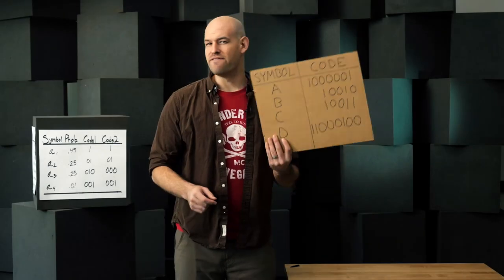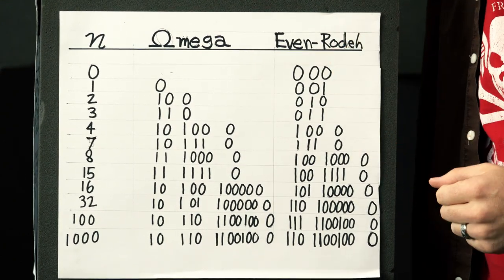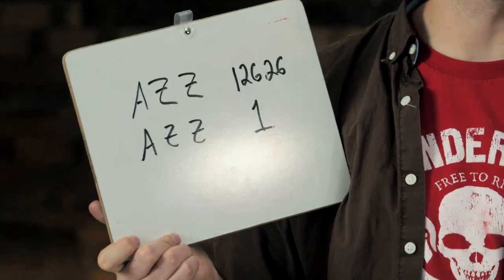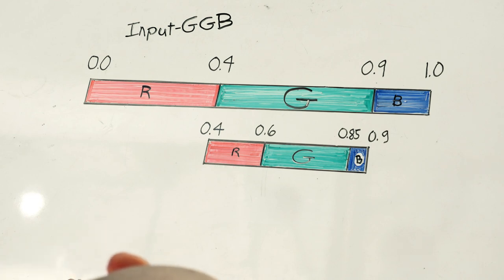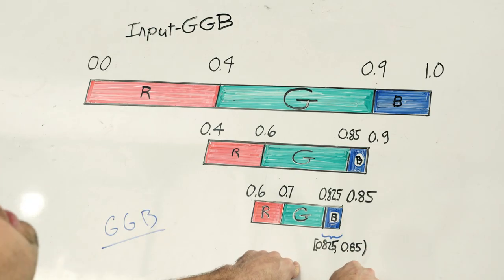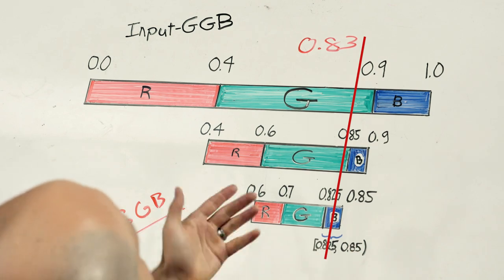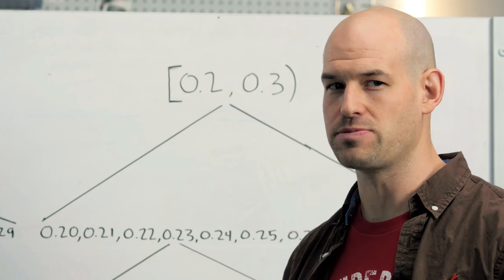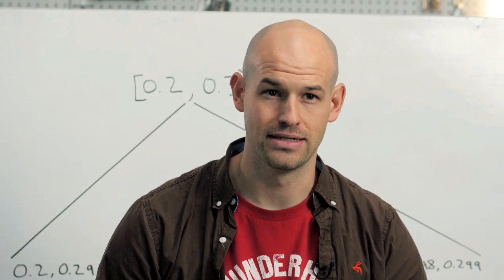Arithmetic Compression (Ep 5, Compressor Head) Google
Arithmetic compression represents the current dominant form of statistical compressor for most common data types: JPG, MPEG, LZMA, BZIP, WEBM, WEBP etc. It's wide range of use is dominantly because of it's un-rivaled ability to encode data as close to entropy as possible, without bloat. But what's not understood by most developers, is _how_ Arithmetic Compression actually achieves this result. Most public descriptions are mired in technical details of the transform, but don't actually describe the statistical reasoning for the compression savings. Well, Fear not, because +Colt McAnlis walks through the core concept, and how all the crazy math produces one amazing compression algorithm in this episode of Compressor Head.